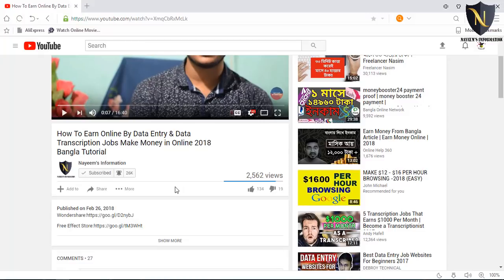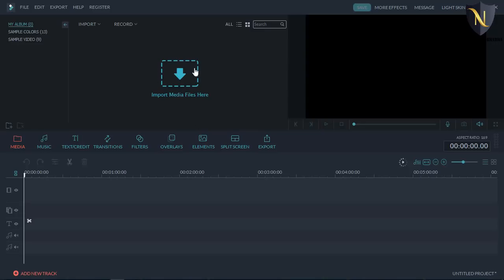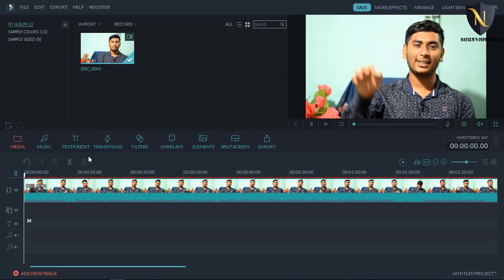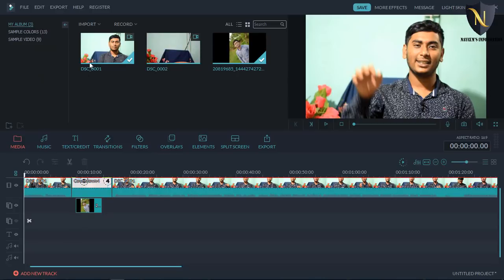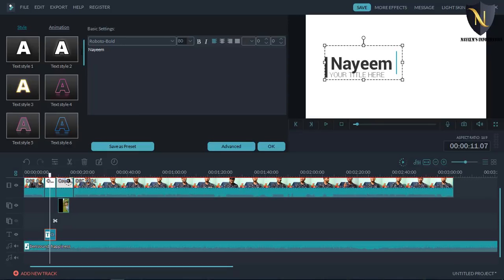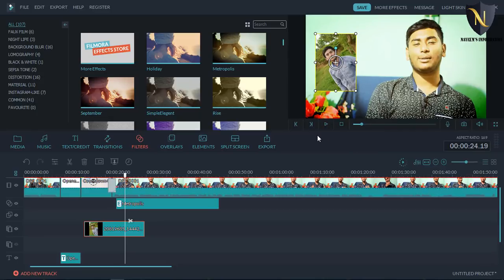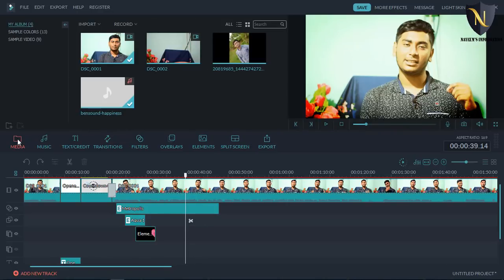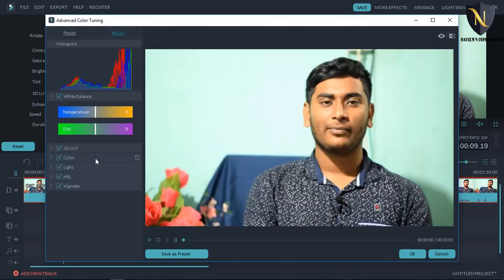How I Edit Youtube video with Filmora [ In Depth ]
This is how I edit all my videos. I use mostly Filmora  but for some advanced works I use After effects, In this tutorial I have shown the editing process in detail. This process is the exact way that I follow. It will help you to understand basics of Filmora studio. You will find yourself learning about bunch of useful features of this software that will make your videos look more cool. This tutorial contains the post production or editing.

 See you :)